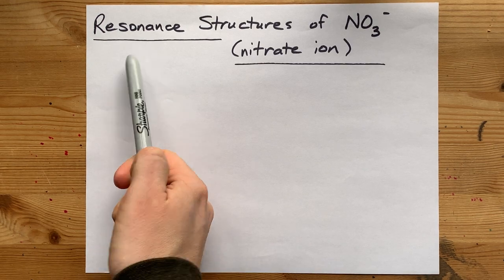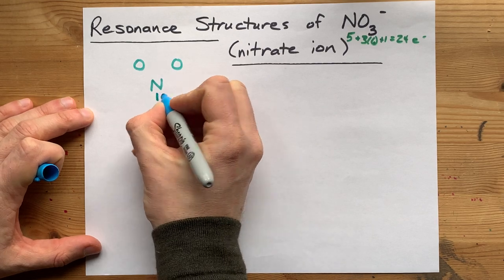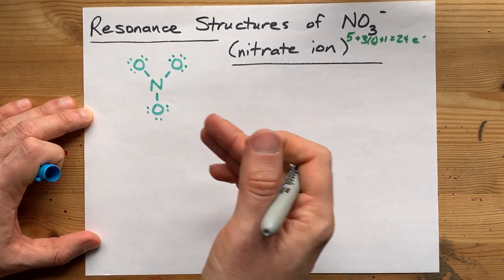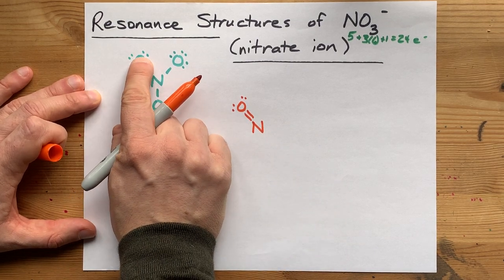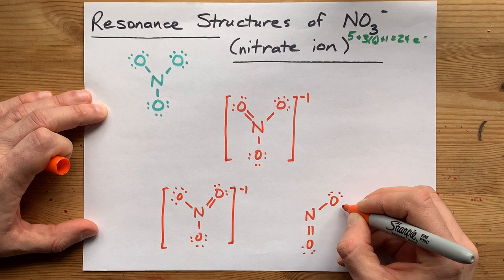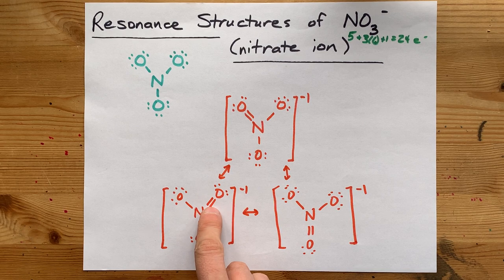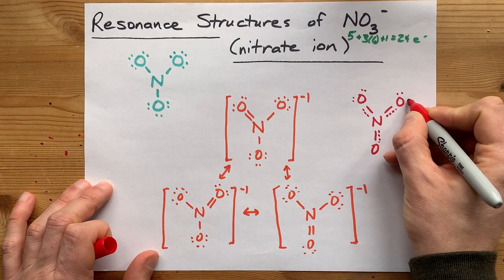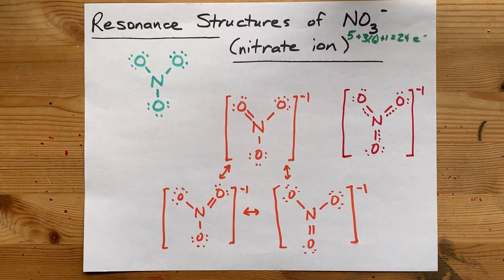Resonance Structures of NO3(-1), nitrate ion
There are three equally-valid Lewis structures for the nitrate ion, which is one nitrogen atom surrounded by three oxygen atoms (with one bonus electron from the -1 charge). These combine to make a "resonance hybrid" which reflects the delocalized electrons among the three N-O bonds.